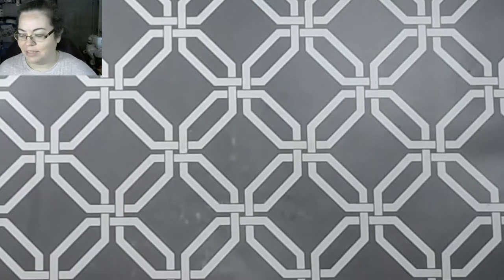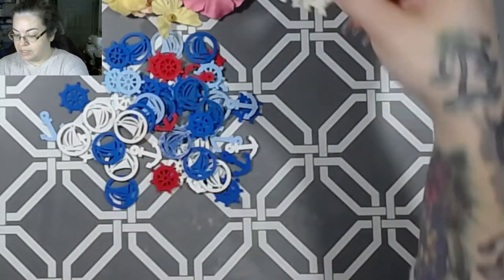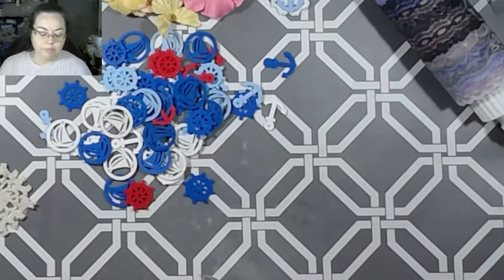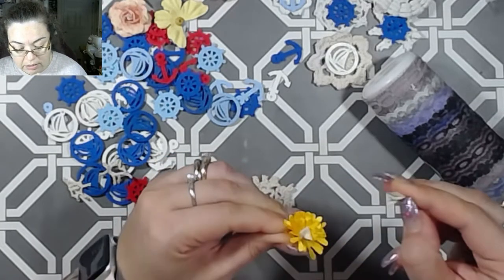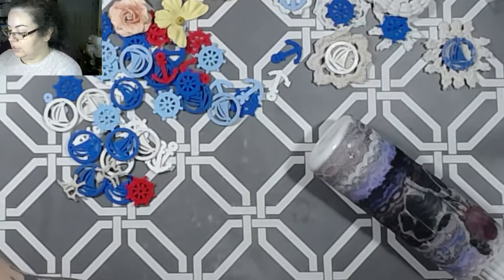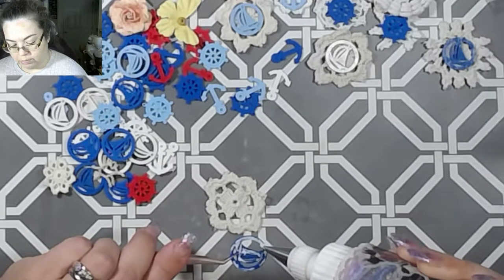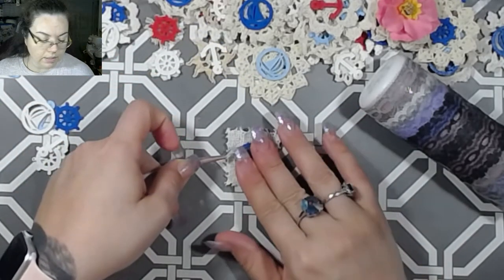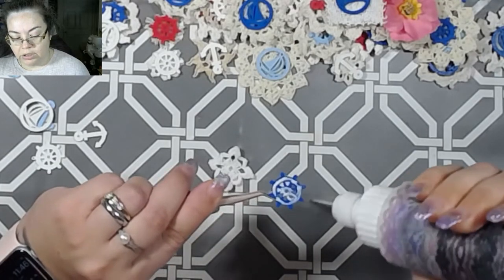Making goodies for Etsy Goody bags